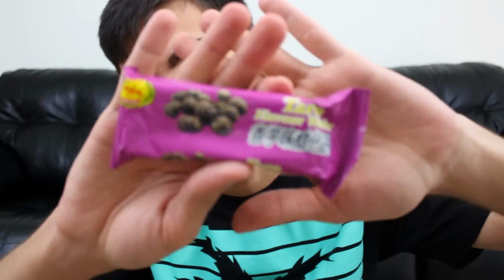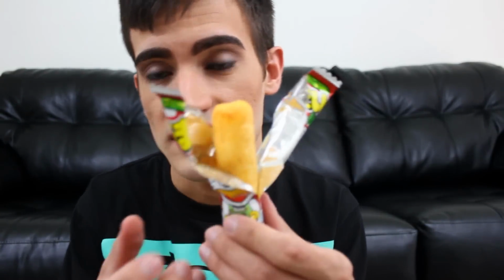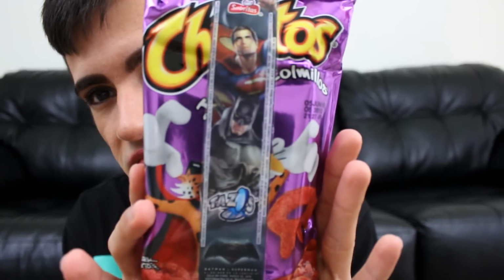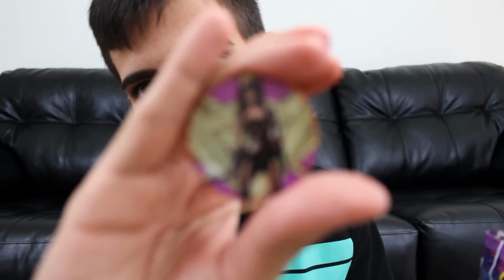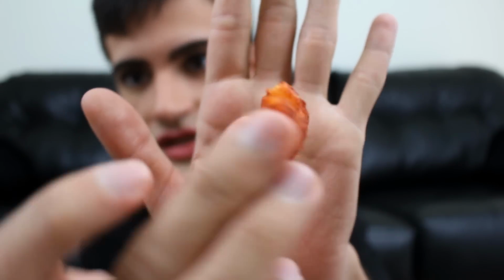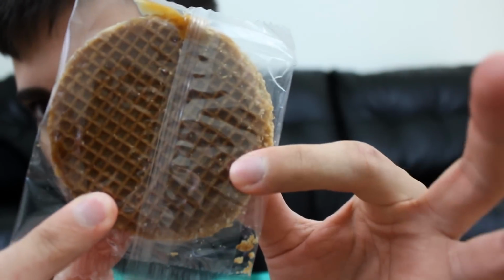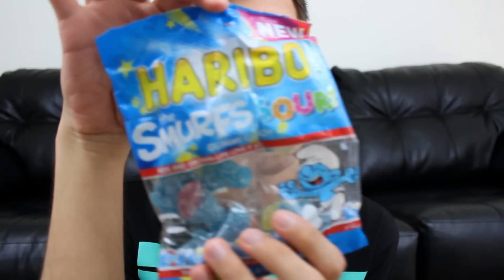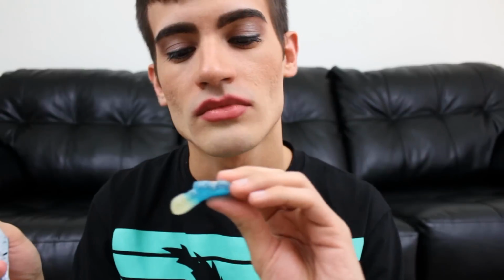Snacking & Chewing … Crunch … Crisp … ASMR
Hey there poopsies! Here is another Munchpak unboxing session with some more new snacks inside! I was really excited to do this again since I loved the last eating & taste testing video I did a few months back. This monthly subscription box comes with foods from all over the globe. Just a small monthly payment and you get it to your door each and every month! I personally love snacking so this is ideal for me. Feel free to munch crunch and eat along with me! :D